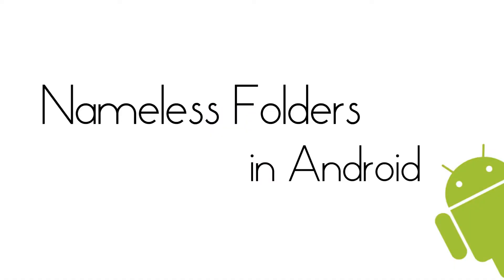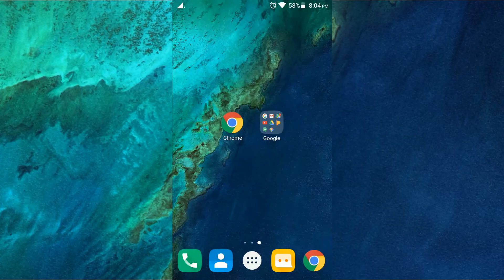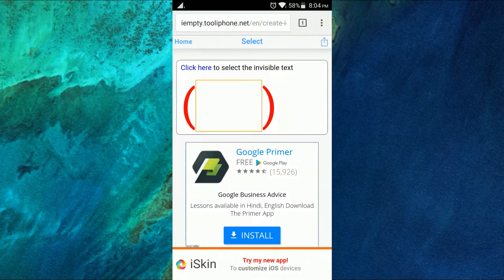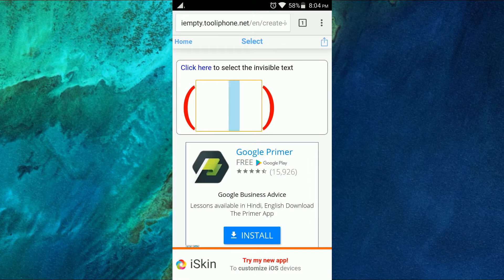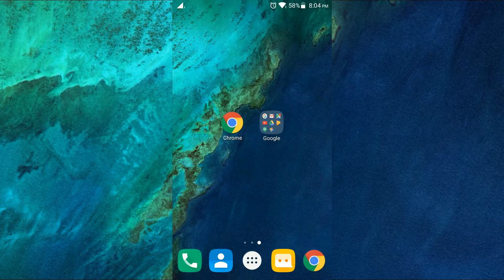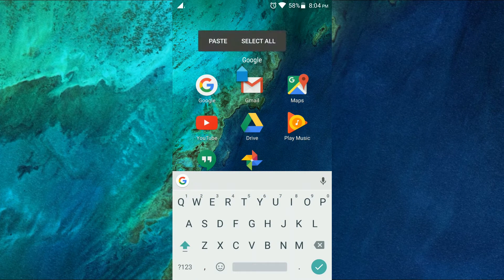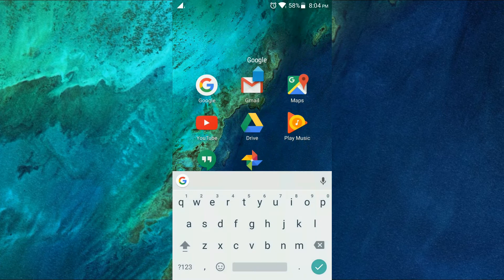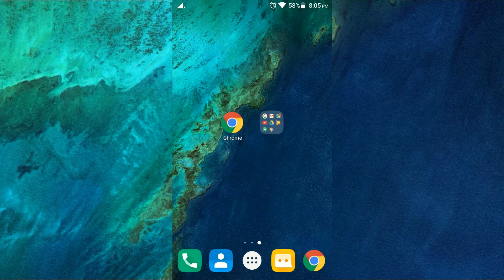How To Have Nameless Folders in Android?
Want to have a cleaner experience for your Android Folders? Check out the video!